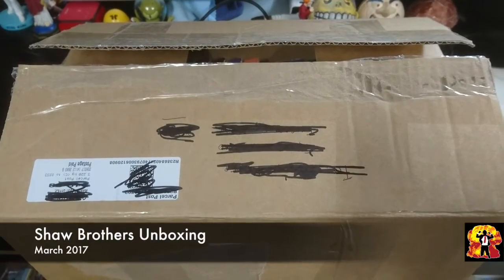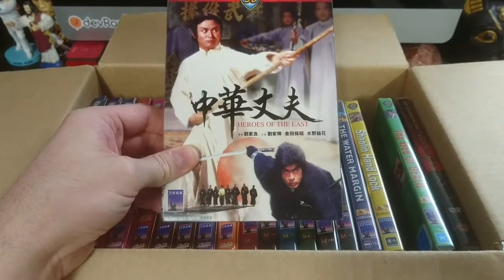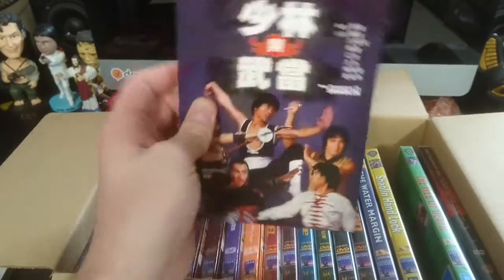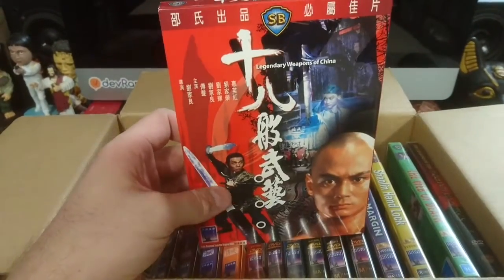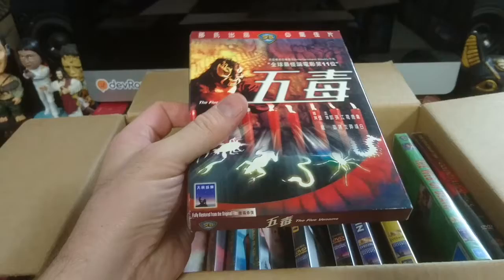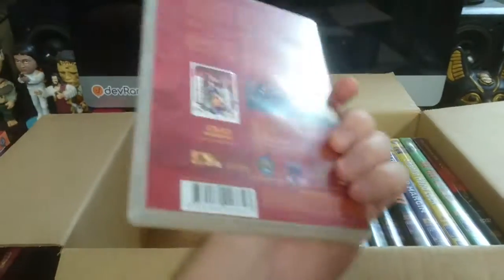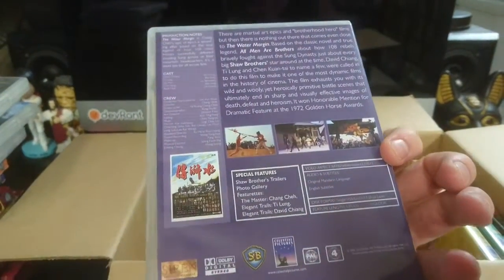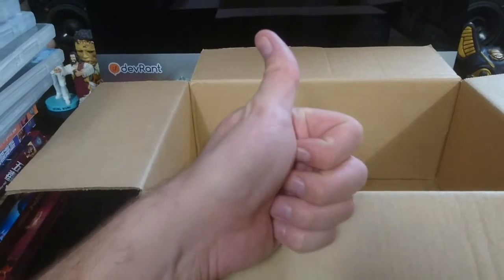Shaw Brothers Unboxing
Something a little different - and unboxing! Received a box load of Shaw Brothers martial arts films so thought I would show them off. Enjoy!